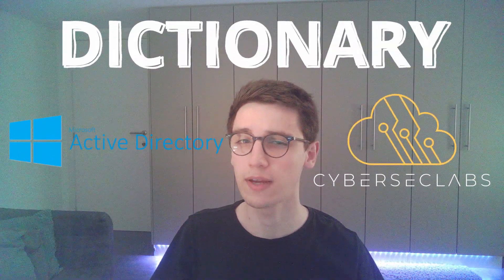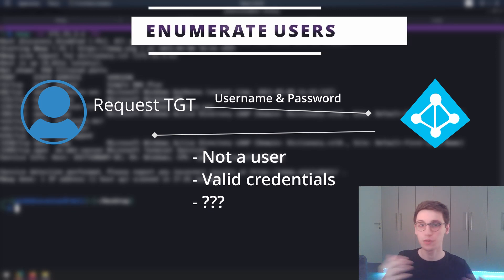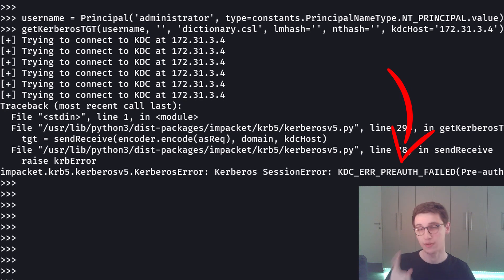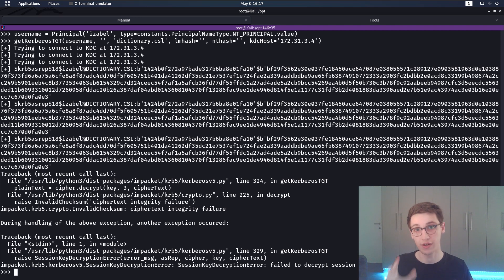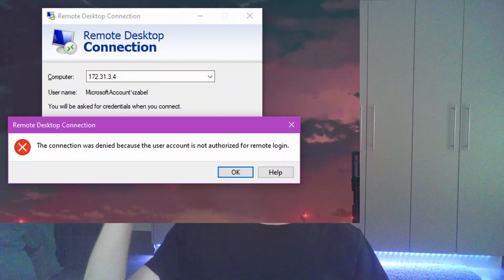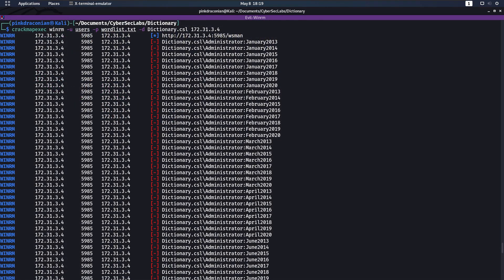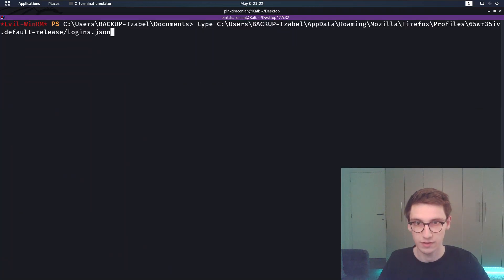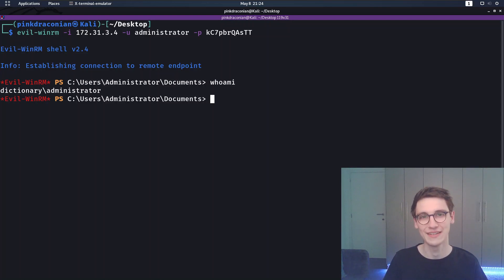CyberSecLabs - Dictionary - Active Directory [Walkthrough]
Category: Machine
OS: Active Directory
Challenge name: Dictionary
Difficulty: 5/10

00:00 Introduction
00:10 Nmap scan
00:40 Enumerate users using TGT kerberos authentication
02:00 Python TGT kerberos authentication
04:05 AD Usernames and TGT cracking
06:20 Tools for user enum
06:40 Cracking hash with john
07:30 RPC access
08:30 Password spraying
09:30 WinPEAS
10:30 Firefox credentials
12:20 Outro